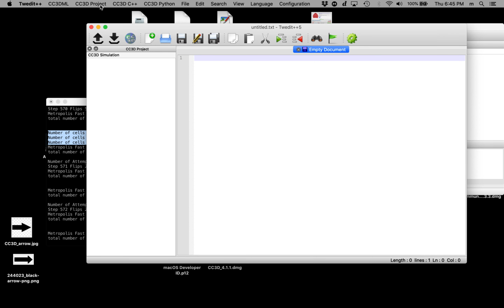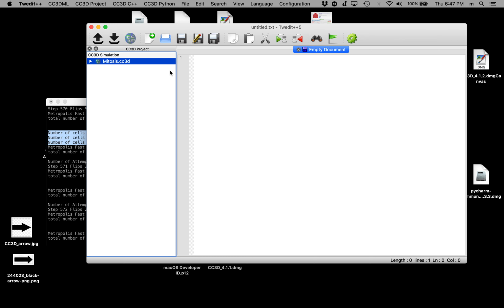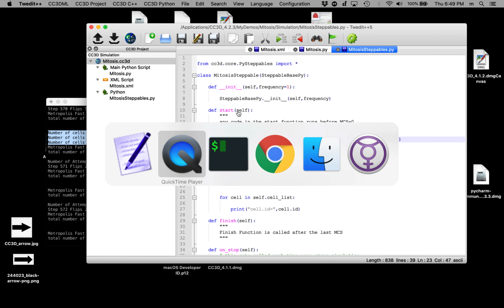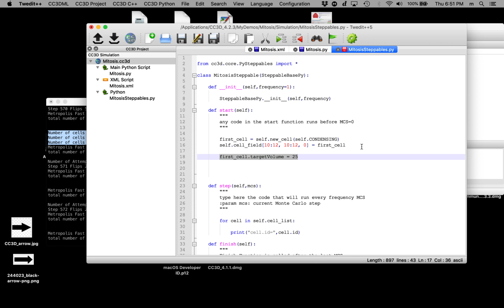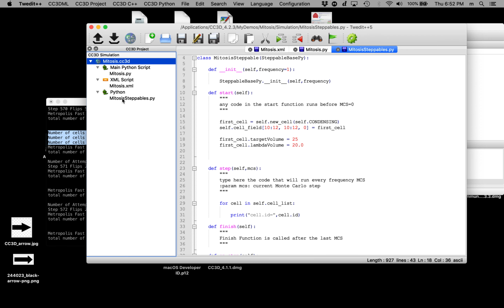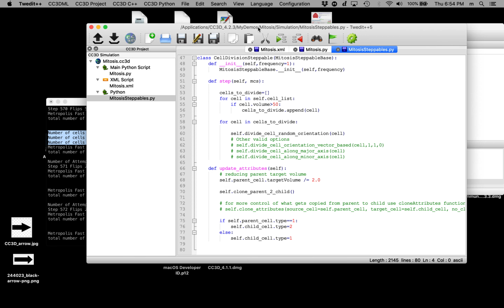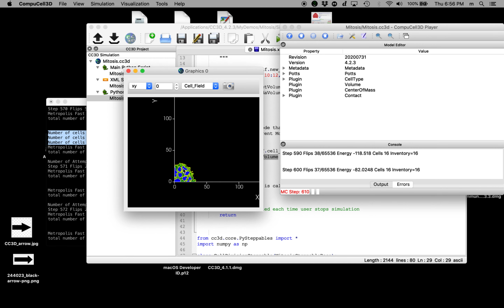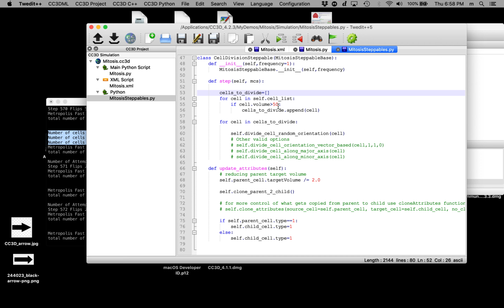Twedit++ - generate simulation that implements cell growth and mitosis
This video presents step-by-step guide on building simulation that involves cell growth and cell division